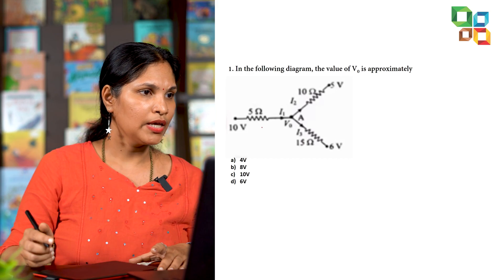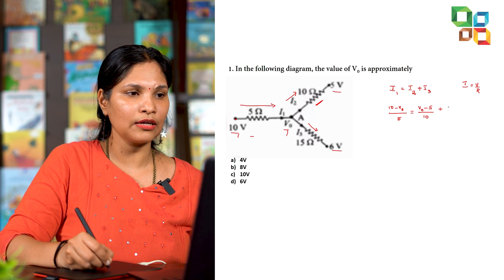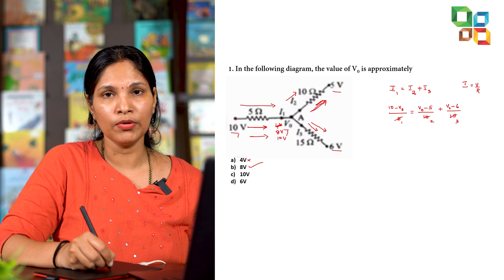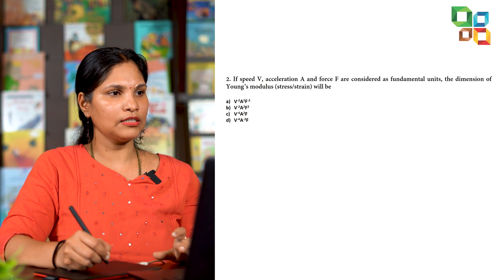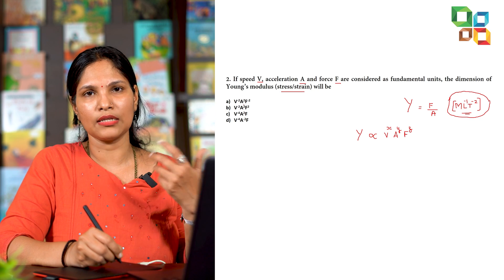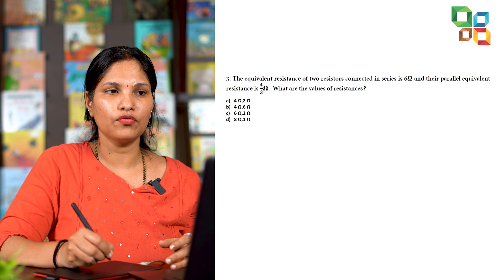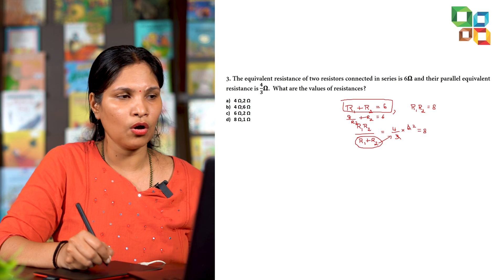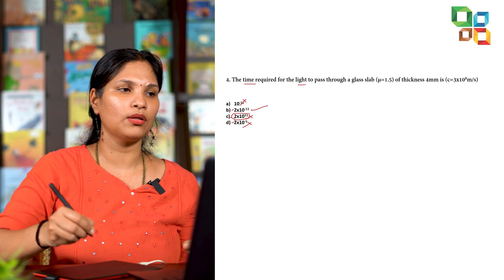Tips and tricks to Solve KCET Problems in 60 Seconds | CFAL Mangalore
Crack KCET problems in record time. Watch CFAL's, Physics Subject Matter Expert, Ms. Yashaswini, as she reveals three lightning-fast problem-solving techniques in just 60 seconds! Learn how to eliminate options, solve in reverse, and conquer questions halfway. Boost your KCET preparation today with CFAL subject matter expert tips!

For more information about CFAL India